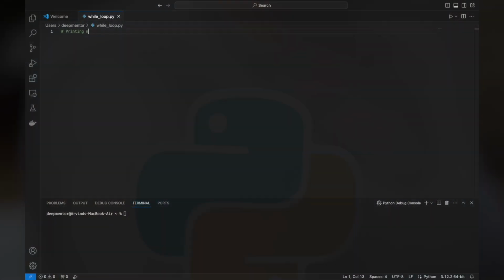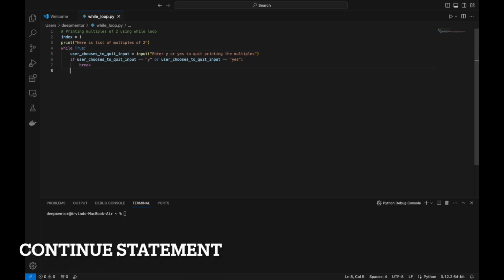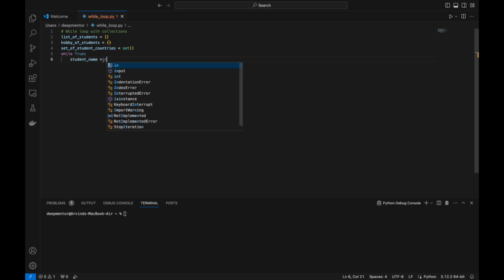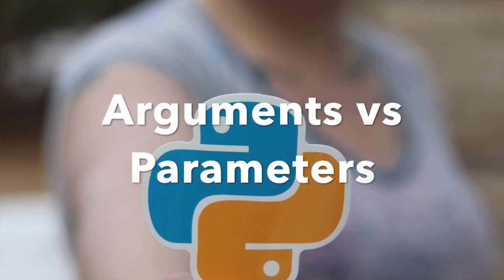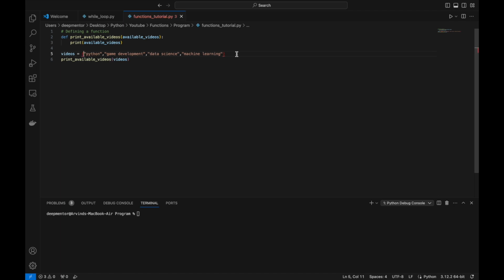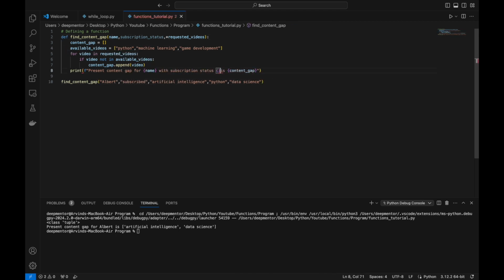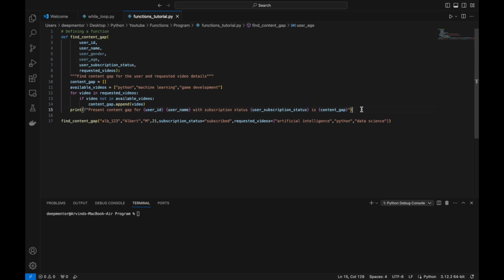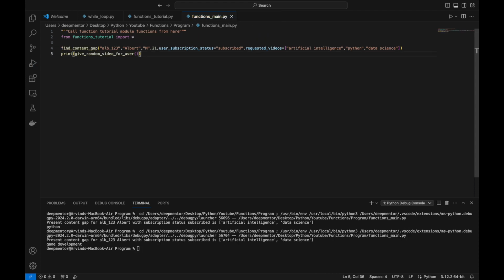While Loop and Functions | Easy Python Tutorials For Beginners | Chapter Seven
This is seventh tutorial in my series of Python tutorials. In this tutorial we will be covering while loop and functions.